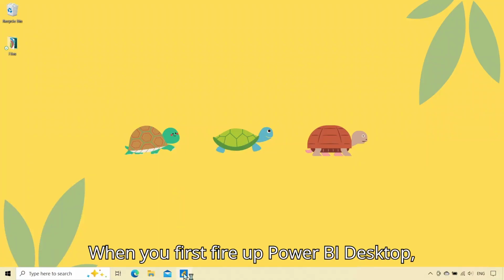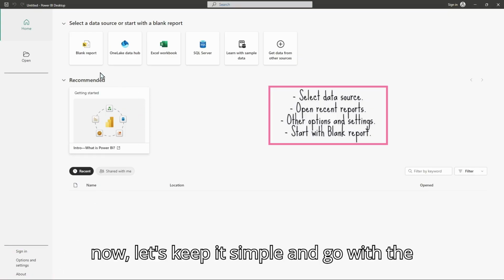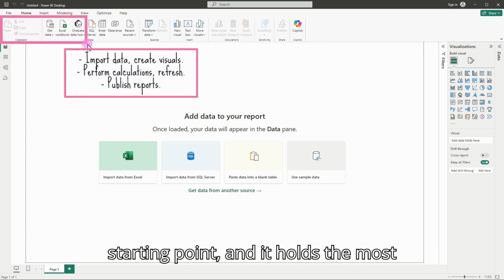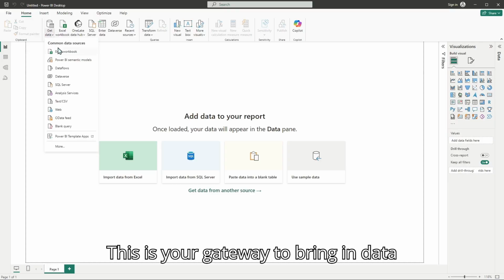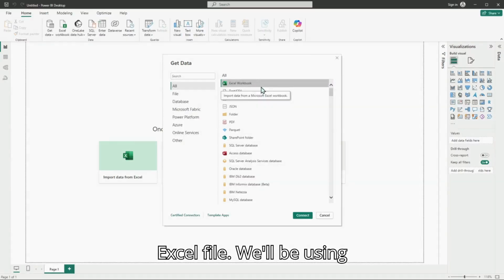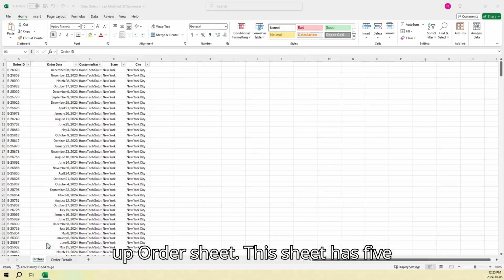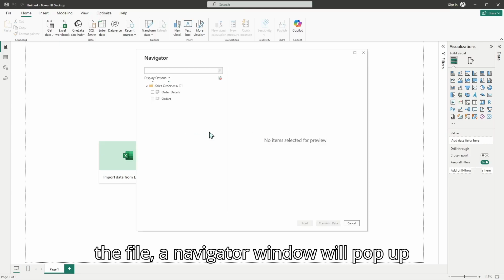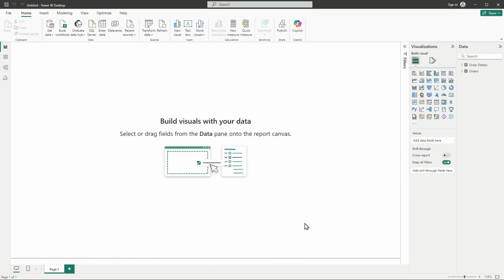How to Load Data From Different Sources in Power BI ? | Full Course for Beginners | Non - Technical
Now that you have Power BI installed, it’s time to open it up, take a look around, and bring in our very first dataset. Don't worry if the interface looks a bit overwhelming at first—we are going to take it one step at a time.

In this lesson, we walk through the start screen, look at the main navigation ribbon, and connect to our practice files.

What we cover in this video:

The Power BI Home Screen: Navigating the welcome window and opening a clean, blank report workspace.

The Home Tab & Ribbon: A quick overview of where your most important tools live (like importing, refreshing, and publishing).

The "Get Data" Gateway: Exploring the massive variety of sources Power BI can connect to (Excel, CSVs, databases, and cloud platforms).

Loading Our First Dataset: Connecting to our practice Excel file, previewing the sheets in the Navigator window, and successfully loading the data into our workspace.

📥 Practice Files:
Make sure you have downloaded Benji's sales data file from the link so you can follow along with the exact same sheets and columns used in this video!

Once your data is loaded and ready, I'll see you in the next lesson for a guided tour of the Report View!